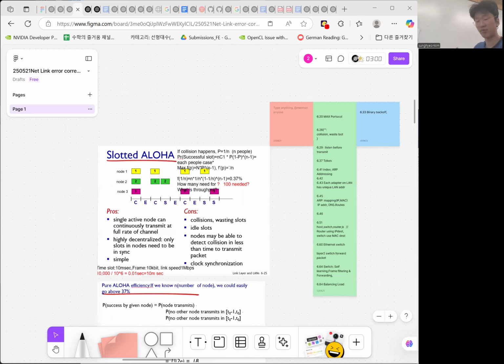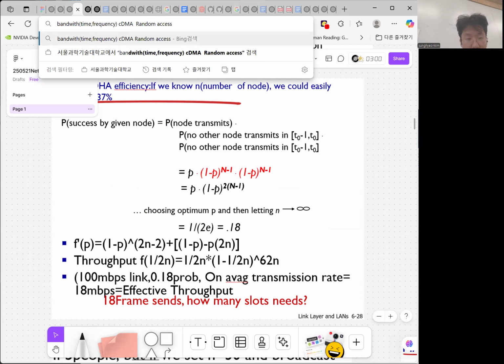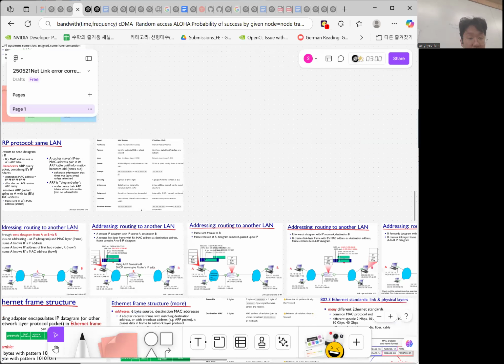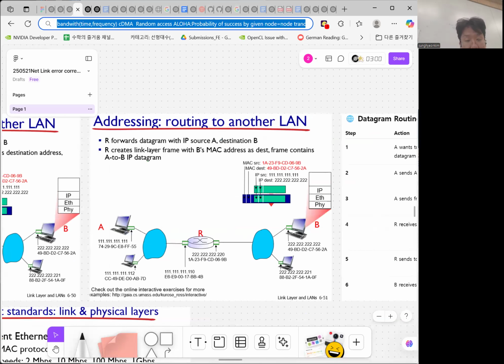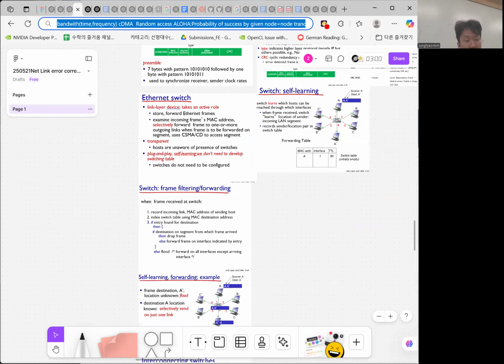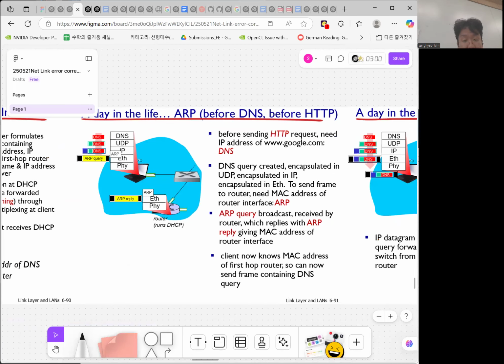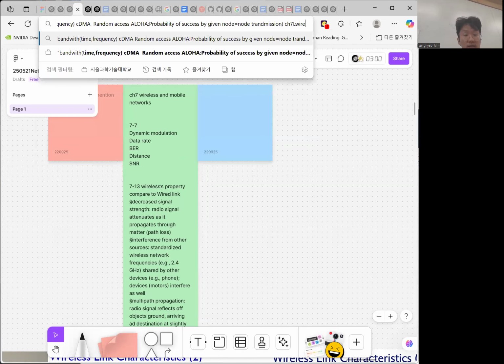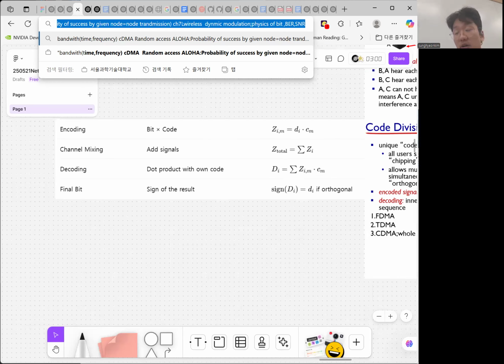Network:Link Layer:From DHCP TO TCP Handshake, Wireless Link:Dynamic MOdulation:Physics of Bit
20250530
bandwith(time,frequency) cDMA  Random access ALOHA:Probability of success by given node=node trandmission)
 ch7Lwireless  dynmic modulation;physics of bit ,BER,SNR
QAM16